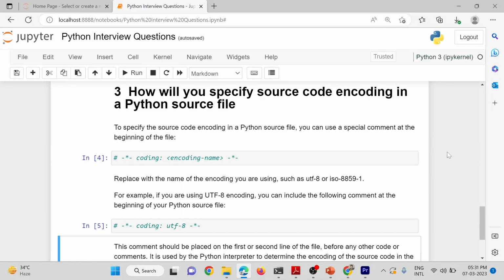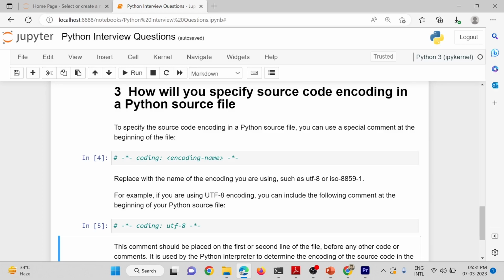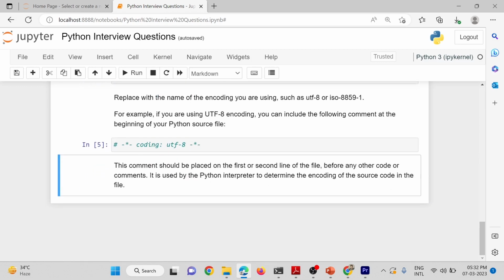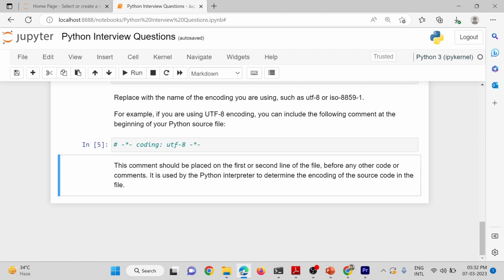How To Specify Source Code Encoding In a Python Source File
To specify the source code encoding in a Python source file, you can use a special comment at the beginning of the file:

# -*- coding: encoding-name -*-
Replace encoding-name with the name of the encoding you are using, such as utf-8 or iso-8859-1.

For example, if you are using UTF-8 encoding, you can include the following comment at the beginning of your Python source file:

# -*- coding: utf-8 -*-

This comment should be placed on the first or second line of the file, before any other code or comments. It is used by the Python interpreter to determine the encoding of the source code in the file.